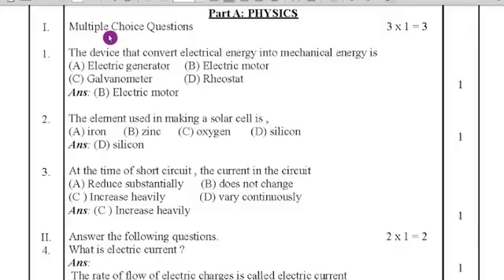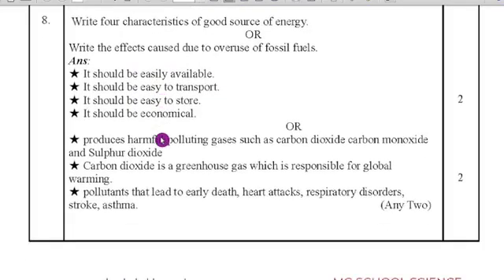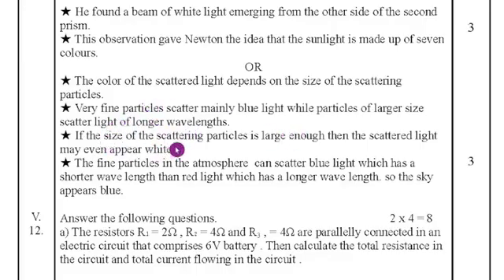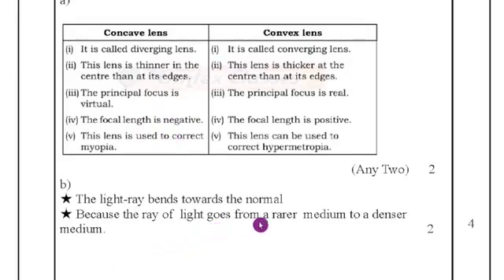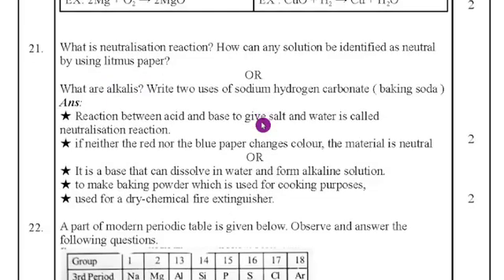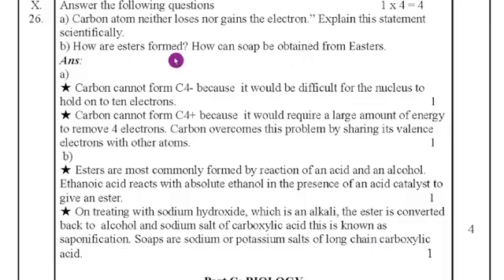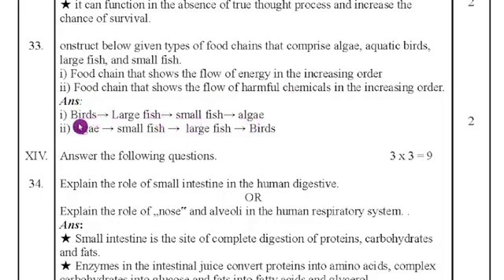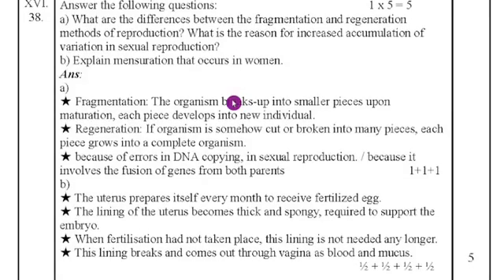SSLC SCIENCE State Level Preparatory Exam Question paper with answers For English Medium 2023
SSLC SCIENCE Scoring package  For English Medium 2023